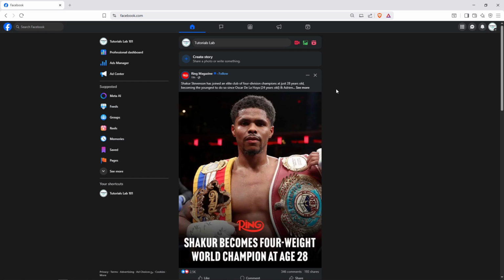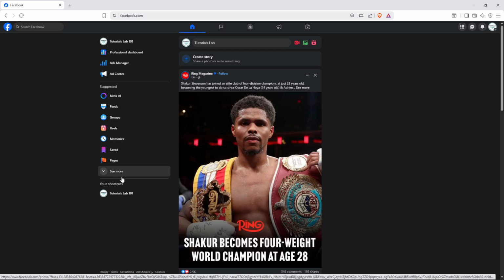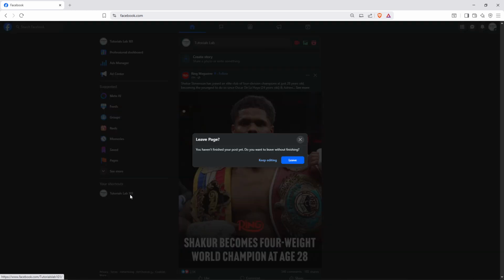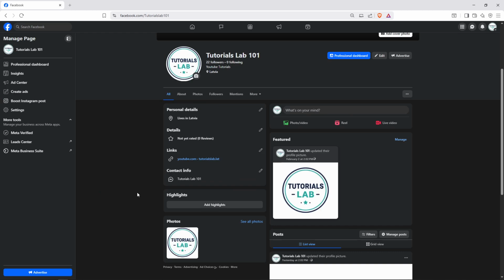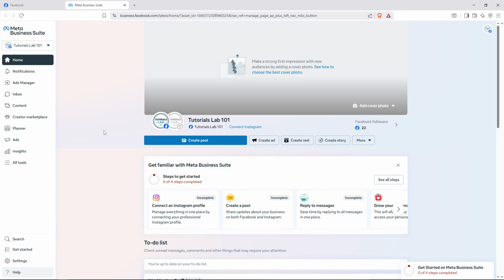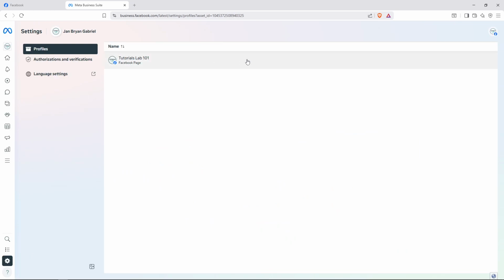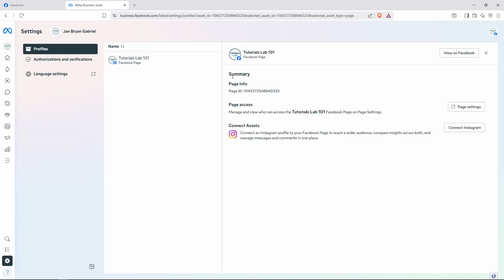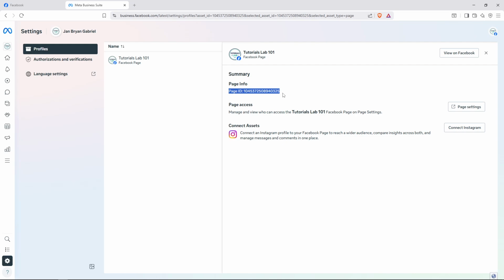How To Find Facebook Business Manager ID Number (Tutorial 2026)